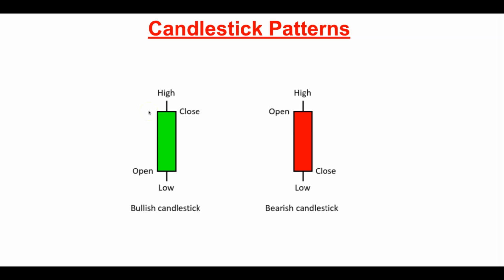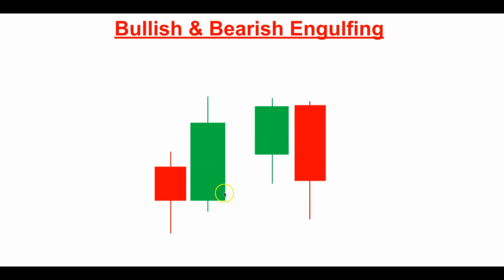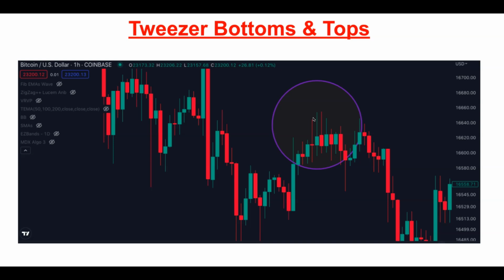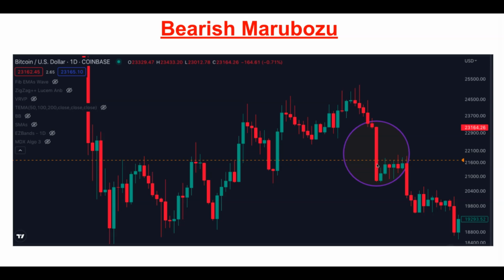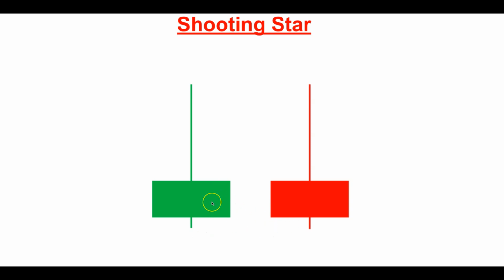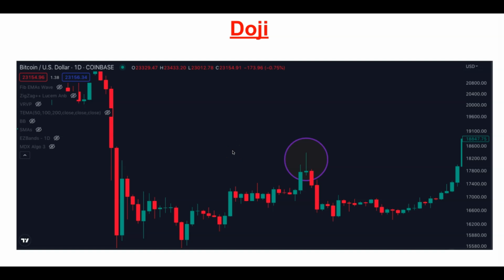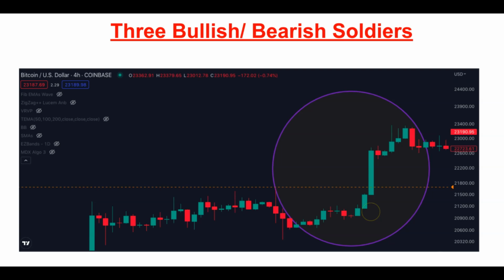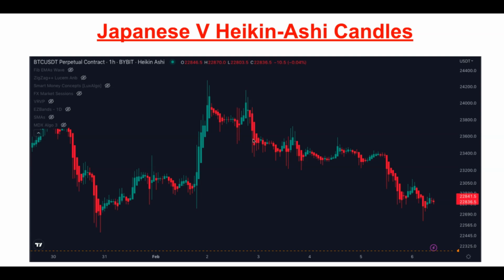Candlestick Patterns Simplified (For Beginner to Advanced Traders)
Want help with your trading? Maybe you’re sick of losing money in the markets, second-guessing your trades, emotions or ‘analysis paralysis’? Click the link to book in a call with me to discuss us working together